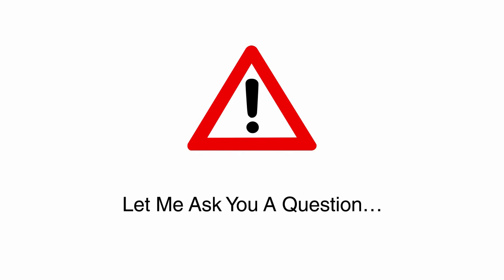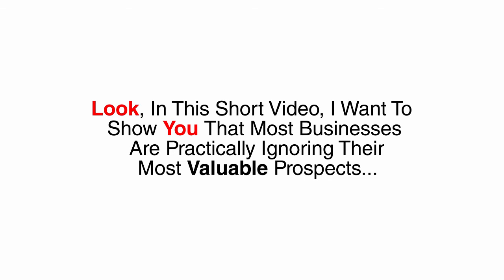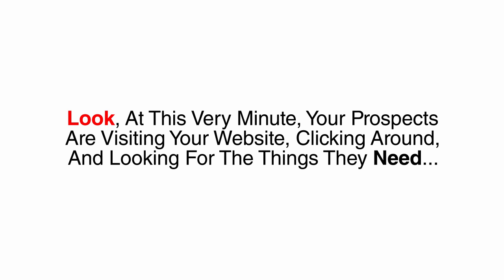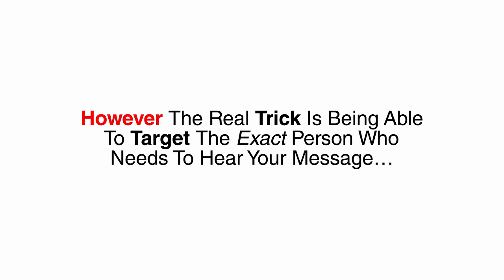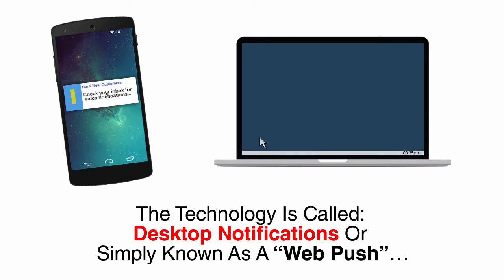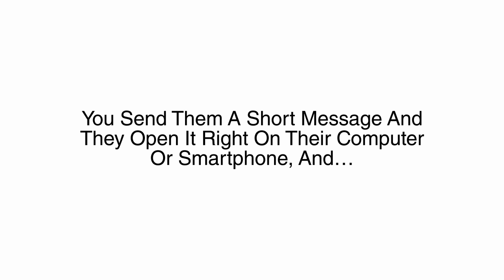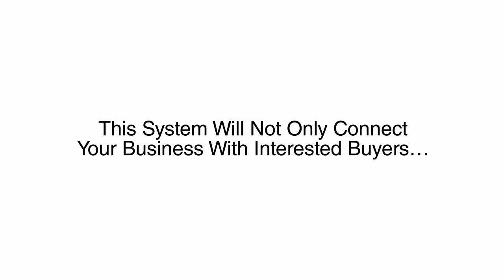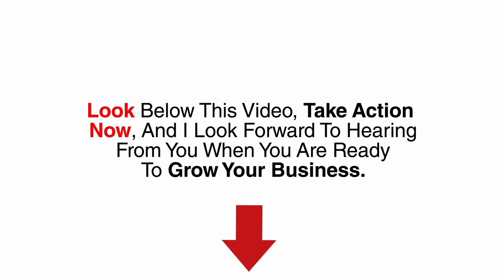Desktop Push Notification Marketing Service Solutions To Learn More!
Web Push Instant Messaging Services Get 100% Delivery Rates and Higher Conversion Rates from your existing Web Visitor Traffic.

Using Desktop Push Notifications drastically convert offers by engaging and giving your Targeted visitors the Ability to take immediate action on your message right from their Desktop Computers or Mobile Devices...Nifty Huh

Call To Learn More Today: 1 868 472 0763
Visit Our Websites and Follow us to stay updated with our latest content and special offers:

If you liked this Video, give it the respect and love it deserves with a like and a share to tell others how awesome this is also!